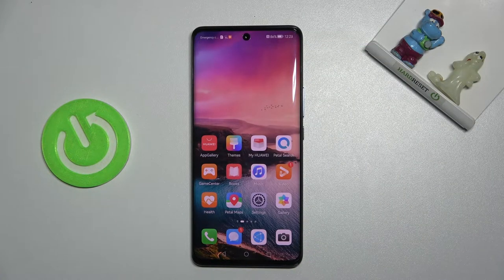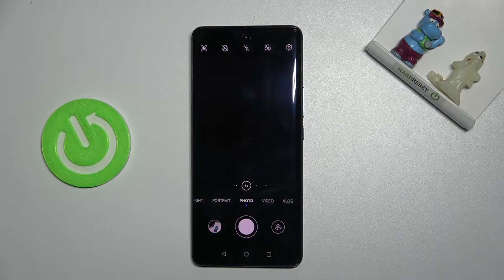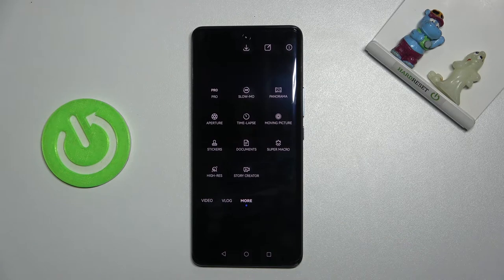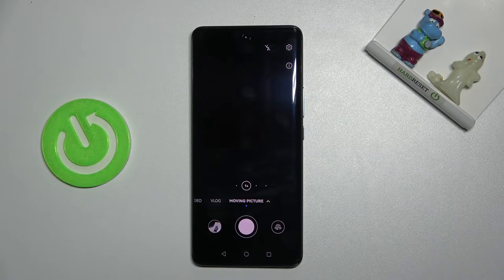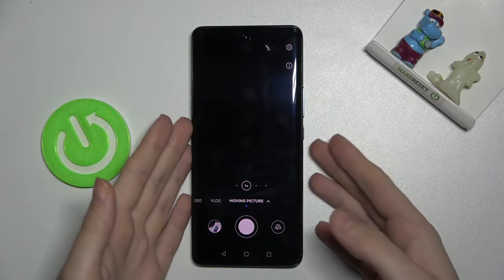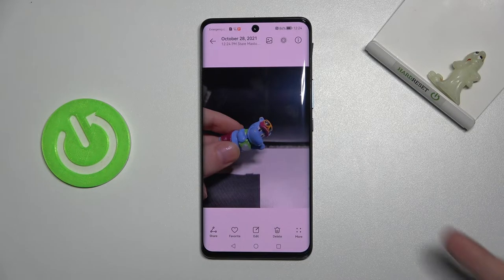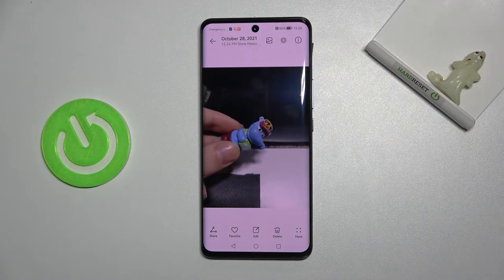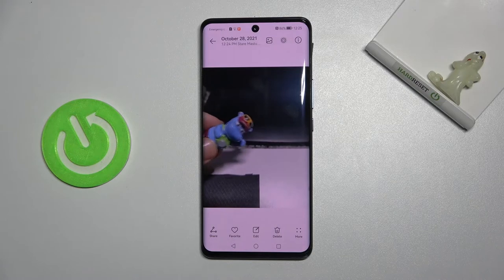How to Take Moving Picture on HUAWEI Nova 9 - Take Live Photos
Find out more info about HUAWEI Nova 9:
Open this tutorial if you want to learn how to make moving photos with HUAWEI Nova 9. Our specialist will show you how to switch standard mode to moving picture mode, and then how to take a live photo in HUAWEI Nova 9. Our expert will show you how to successfully make such photos. Visit our YouTube channel if you want to discover more tutorials created by our specialists.

How to take motion photos in HUAWEI Nova 9? How to take a live photo in HUAWEI Nova 9? How to take make photos in HUAWEI Nova 9? How to activate motion photos on HUAWEI Nova 9? How to open camera settings in HUAWEI Nova 9?